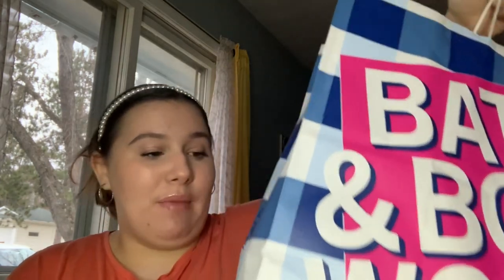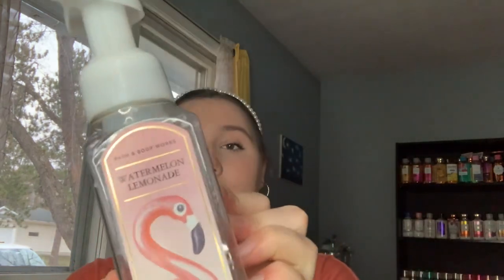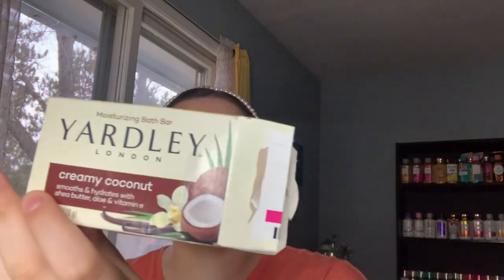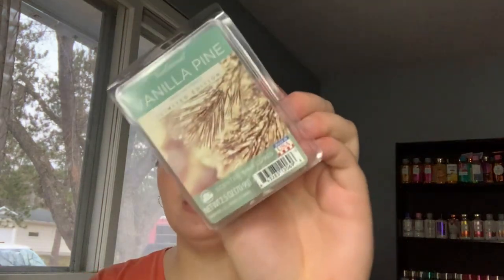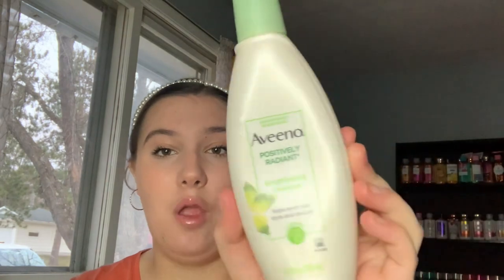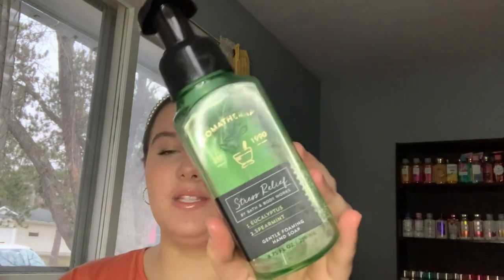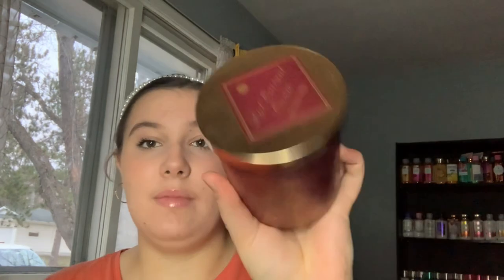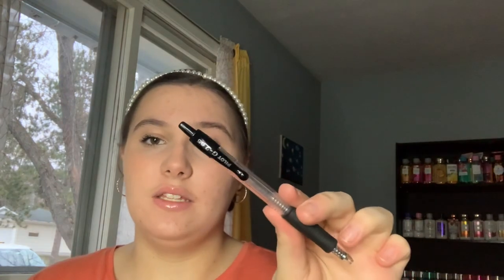April Empties || Bath and Body Works, Body Care, Soaps, and Candles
Hey y'all! Today's video is my April empties!! I used up body care products, candles, and lots of soaps!

Christian Girl!!!
Age? 16
Grade? 11/12